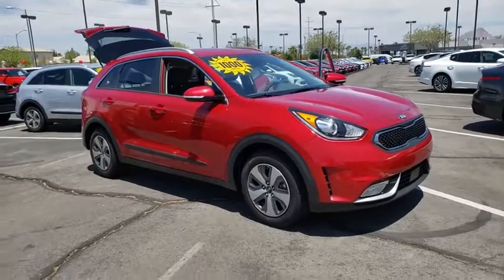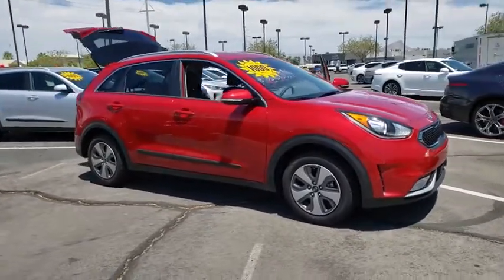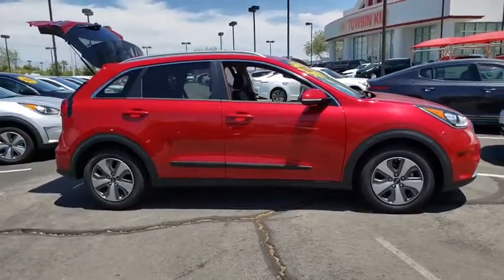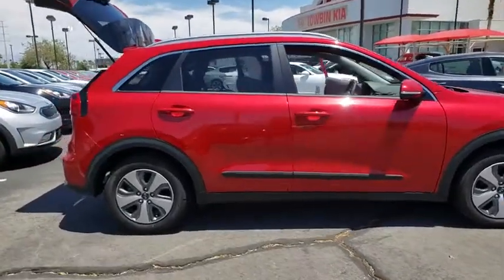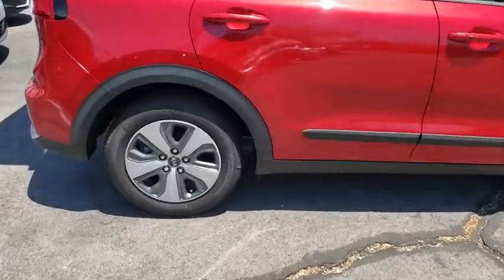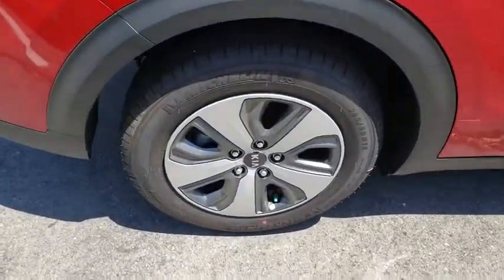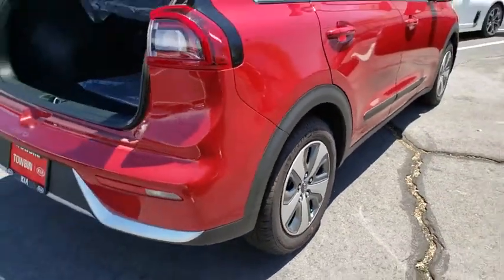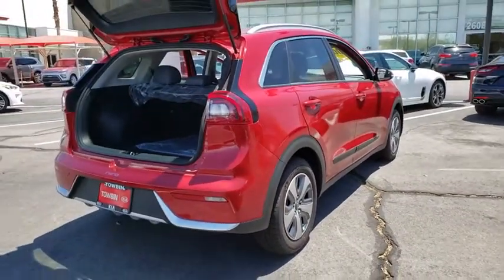2019 KIA NIRO Henderson, Las Vegas, Bullhead City, Centennial, St George, NV 226366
Red New 2019 KIA NIRO available in Henderson, Nevada at Towbin Kia. Servicing the Las Vegas, Bullhead City, Centennial, St George, NV area.

Towbin Kia
260 N Gibson Rd

Red 2019 Kia Niro EX FWD 6-Speed Dual Clutch 1.6L 4-Cylinder  Recent Arrival! 46/51 Highway/City MPG
Side Impact Beams,Dual Stage Driver And Passenger Seat-Mounted Side Airbags,Blind Spot Detection (bsd) w/Lane Change Assist (lca) Blind Spot Sensor,and Rear Cross Traffic Alert (RCTA),Tire Specific Low Tire Pressure Warning,Dual Stage Driver And Passenger Front Airbags,Curtain 1st And 2nd Row Airbags,Airbag Occupancy Sensor,Driver Knee Airbag,Rear Child Safety Locks,Outboard Front Lap And Shoulder Safety Belts -inc: Rear Center 3 Point, Height Adjusters and Pretensioners,Back-Up Camera,6-Way Driver Seat -inc: Manual Recline, Height Adjustment and Fore/Aft Movement,6-Way Passenger Seat -inc: Manual Recline, Height Adjustment and Fore/Aft Movement,60-40 Folding Bench Front Facing Fold Forward Seatback Rear Seat,Manual Tilt/Telescoping Steering Column,Leather/Piano Black Steering Wheel,Front Cupholder,Rear Cupholder,Remote Releases -Inc: Power Fuel,Cruise Control w/Steering Wheel Controls,Dual Zone Front Automatic Air Conditioning,HVAC -inc: Underseat Ducts and Console Ducts,Illuminated Glove Box,Driver Foot Rest,Full Cloth Headliner,Interior Trim -inc: Metal-Look/Piano Black Instrument Panel Insert, Piano Black Door Panel Insert, Piano Black Console Insert and Chrome/Metal-Look Interior Accents,Leather Gear Shift Knob,Driver And Passenger Visor Vanity Mirrors w/Driver And Passenger Illumination,Day-Night Auto-Dimming Rearview Mirror,Full Floor Console w/Covered Storage, Mini Overhead Console w/Storage and 2 12V DC Power Outlets,Front Map Lights,Fade-To-Off Interior Lighting,Carpet Floor Trim,Cargo Features -inc: Spare Tire Mobility Kit,Cargo Area Concealed Storage,Roll-Up Cargo Cover,Cargo Space Lights,Driver And Passenger Door Bins,Delayed Accessory Power,Redundant Digital Speedometer,Outside Temp Gauge,Digital/Analog Display,Manual w/Tilt Front Head Restraints and Manual Adjustable Rear Head Restraints,1 Seatback Storage Pocket,Front Center Armrest and Rear Center Armrest,Perimeter Alarm,Engine Immobilizer,2 12V DC Power Outlets,Air FiltrationIntegrated Roof Antenna